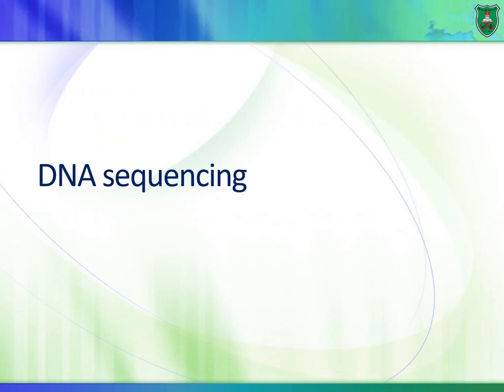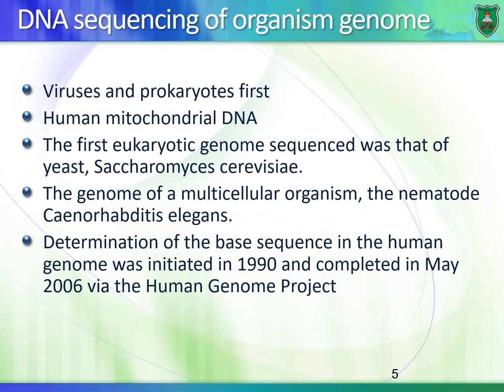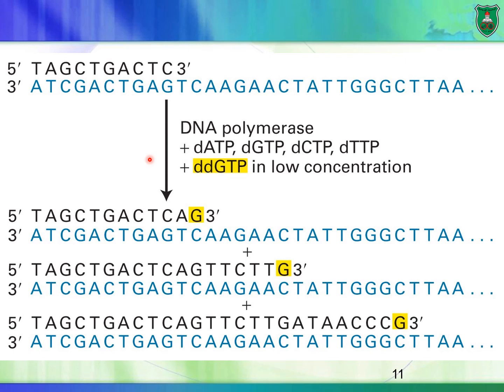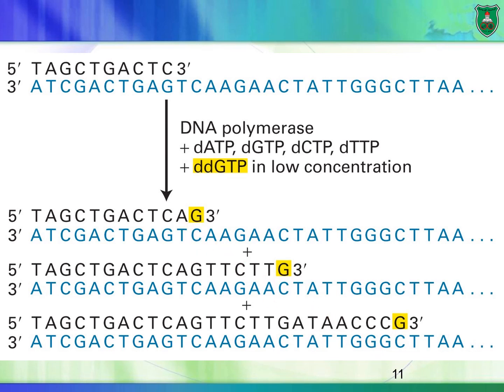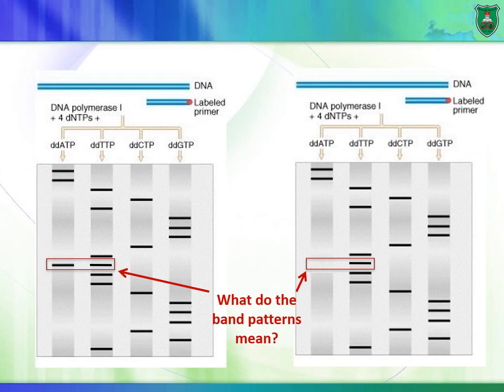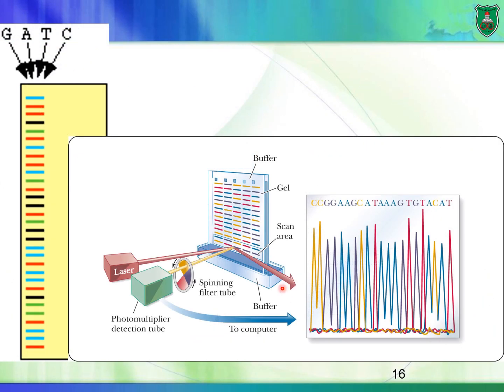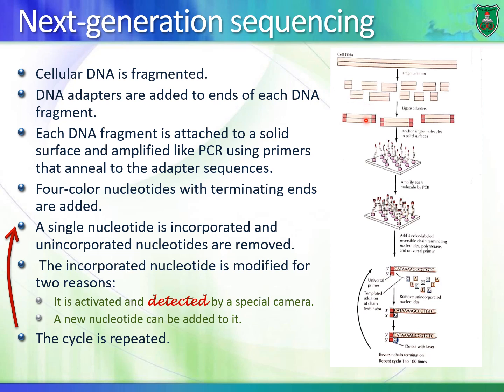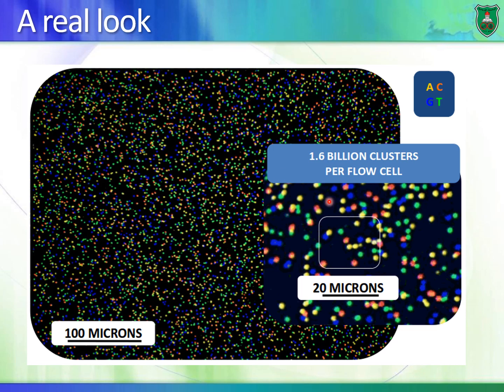BioM2 Enzyme based molecular techniques part I DNA sequencing 2019 2020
Sanger DNA sequencing, fluorescent-based sequencing, next generation sequencing